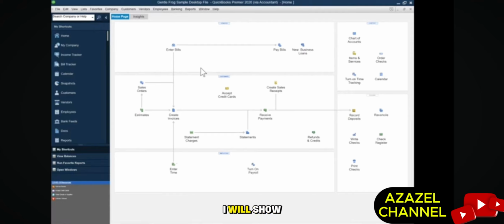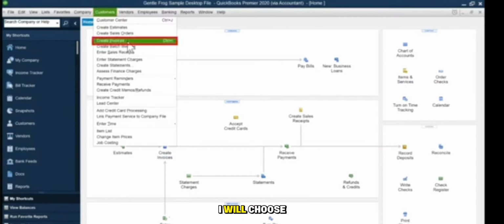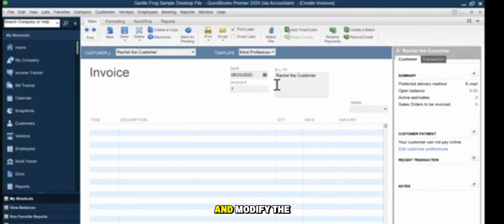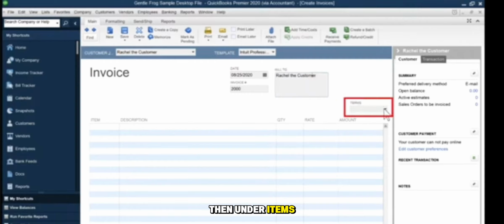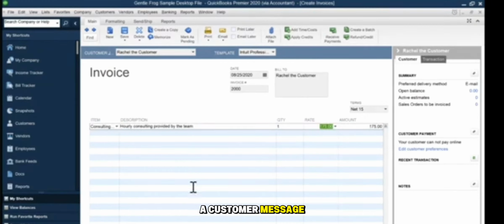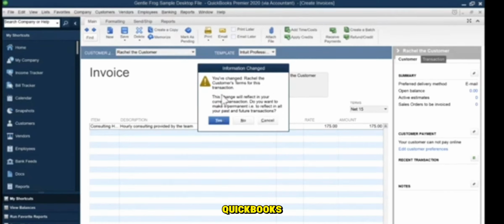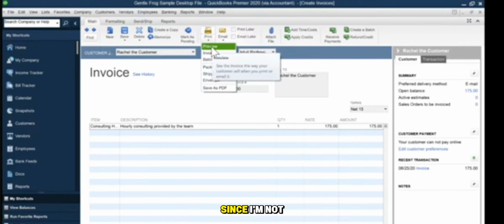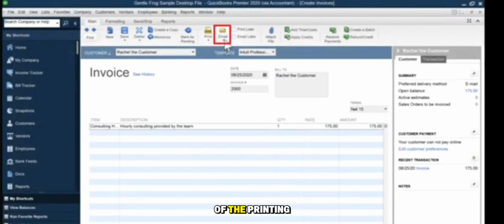How to EASILY Create an Invoice in QuickBooks (NEW 2026 GUIDE)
Learn how to create an invoice in QuickBooks with this easy step-by-step tutorial. I’ll show you exactly how to make, customize, and send invoices using QuickBooks Online or Desktop, including adding customer details, products or services, due dates, and payment options. You’ll also discover how to automate recurring invoices, track payments, and ensure your invoices look professional. Perfect for small business owners, freelancers, and accountants — this 2025 guide makes creating invoices in QuickBooks fast, accurate, and effortless.